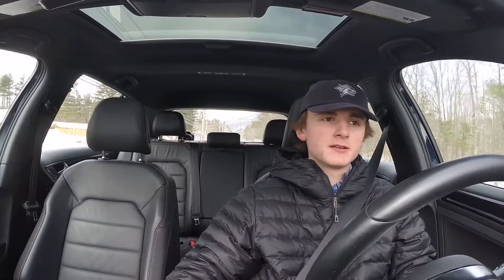25,000 MILE UPDATE!!! - APR Stage 2 Mk7 GTI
Hopefully you guys enjoy the video!

2015 Volkswagen Mk7 GTI SE DSG
Mods:
Borla S-Type Catback Exhaust @18,000 Miles
APR Downpipe @25,000 Miles
APR Stage 2 w/ Crackle Tune @26,000 Miles
APR Intake @23,000 Miles
Torque Solutions Engine Mount @25,000 Miles
19' Santiago Rims @19,000 Miles
Euro Tailights w/ harness @16,000 Miles